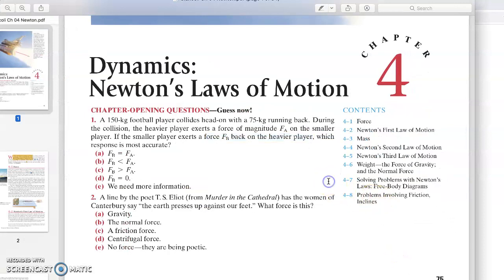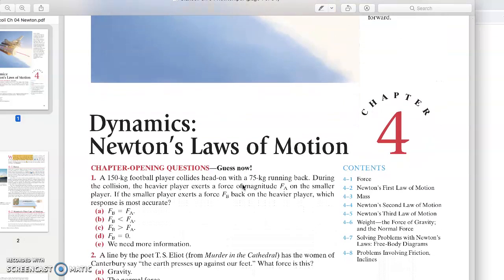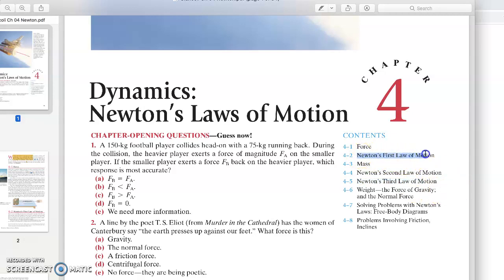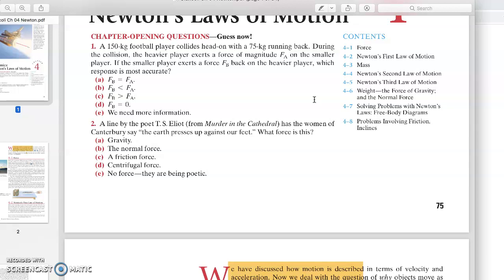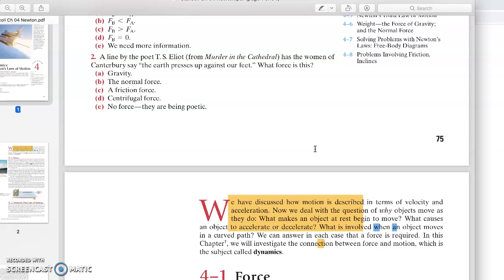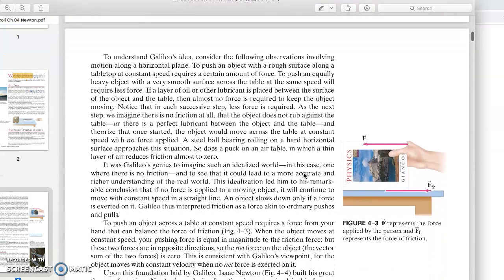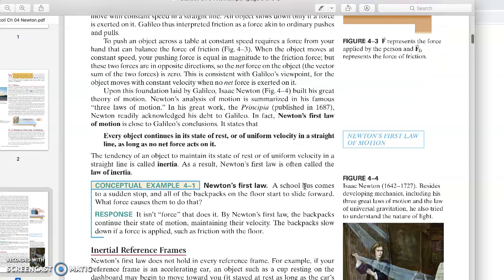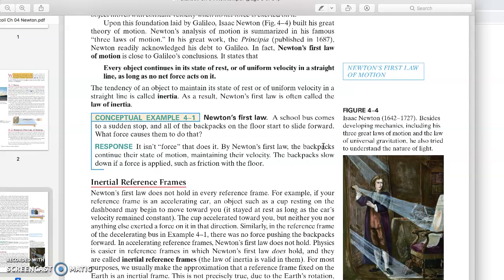Ch4 part 1 Newton's Laws of Motion Dr. Samah Nazzal